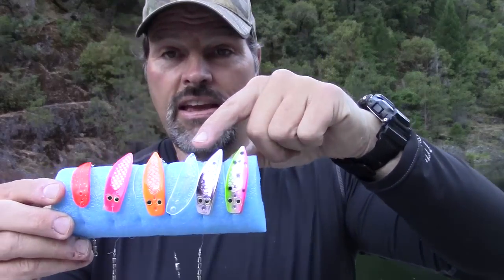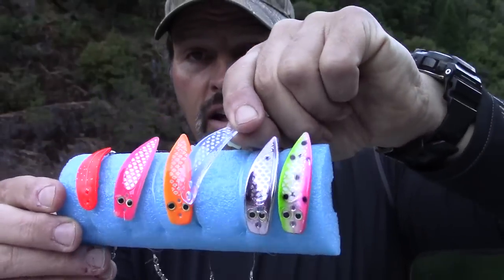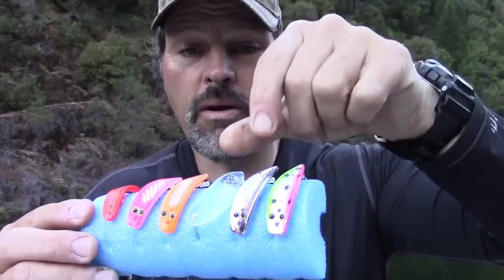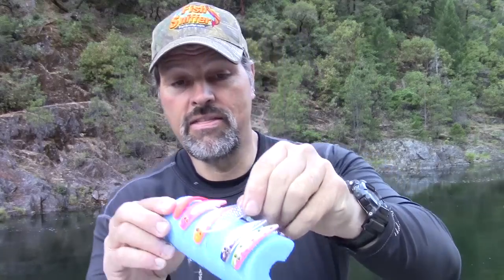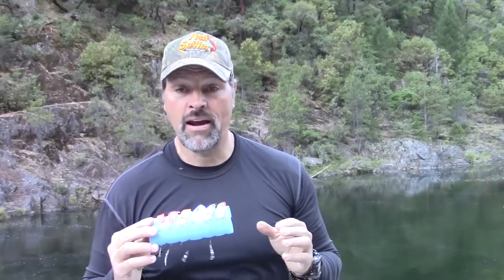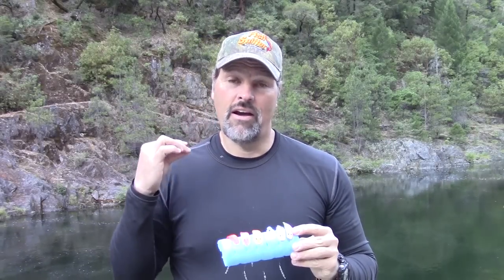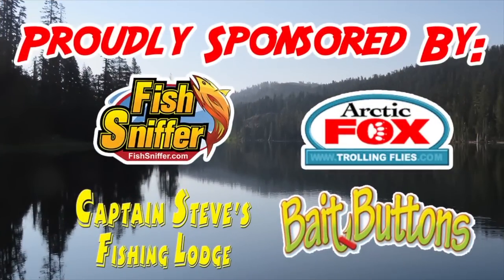How Clear Lures Can Help You Catch More Fish! No. 125